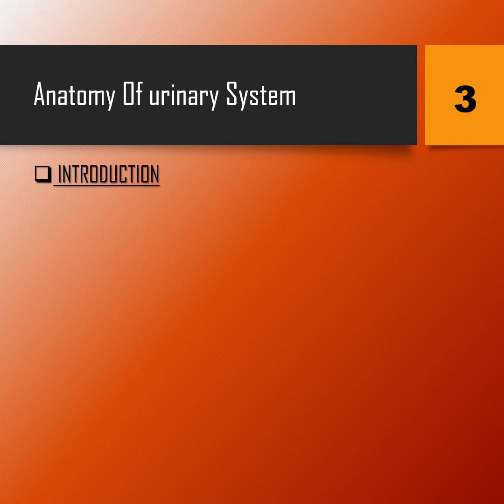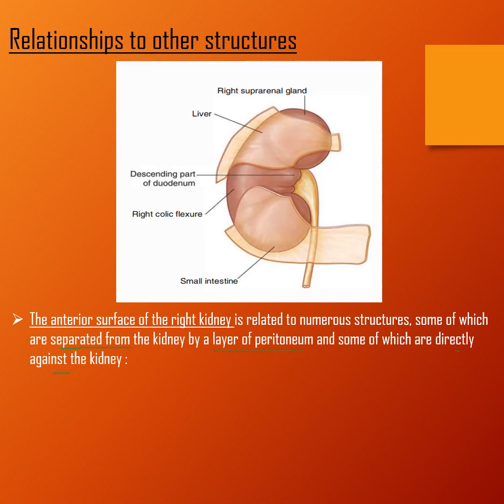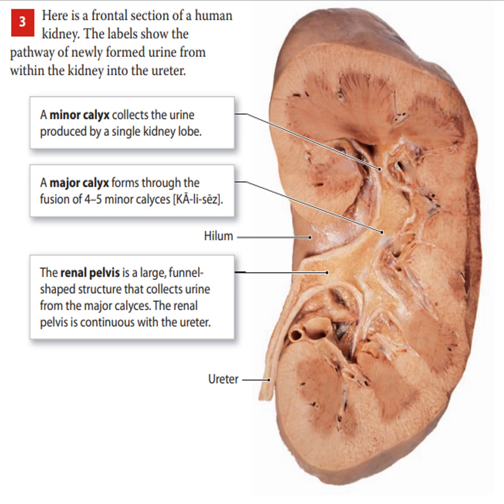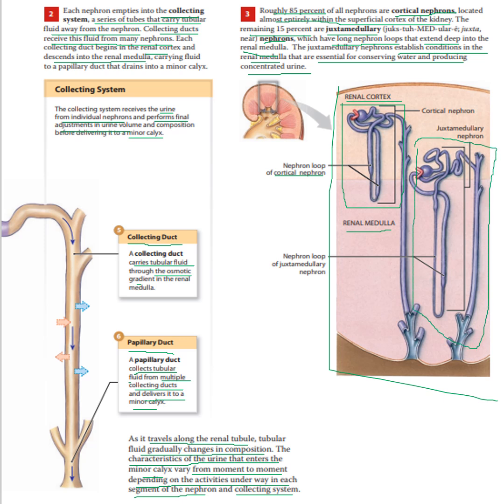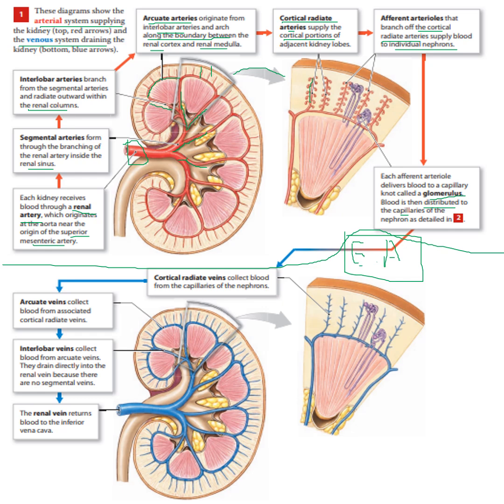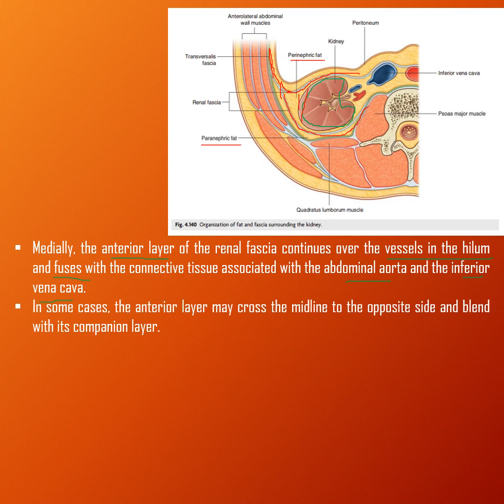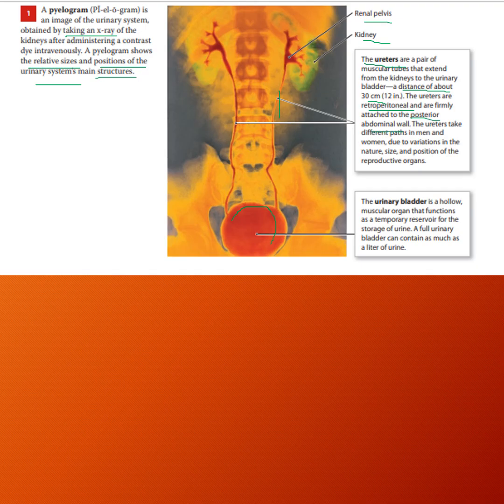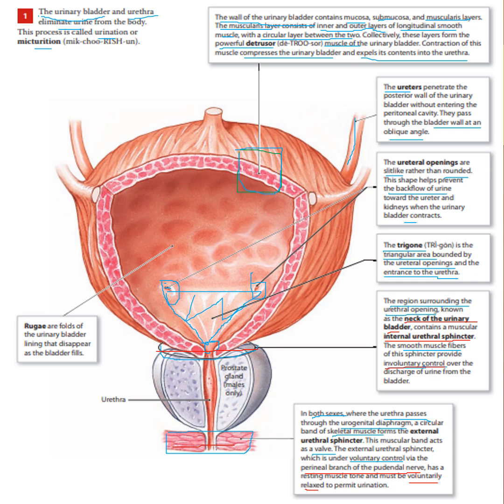3) ANATOMY OF URINARY SYSTEM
In this video, I will teach  anatomy of the urinary system.